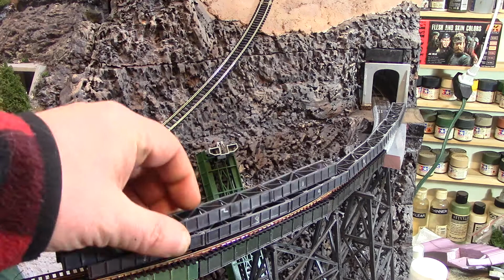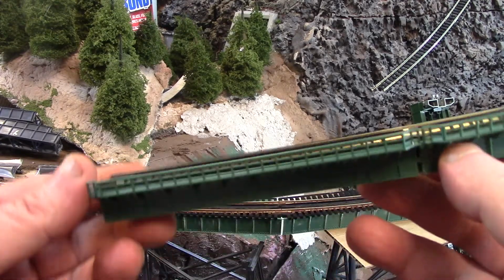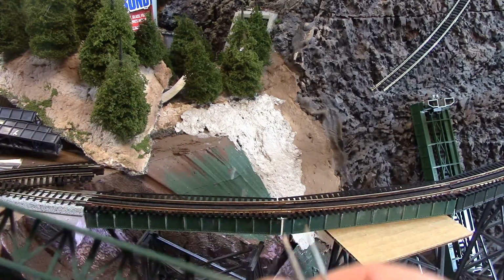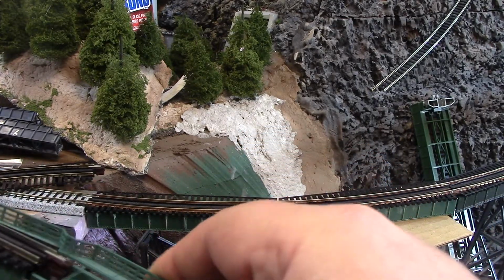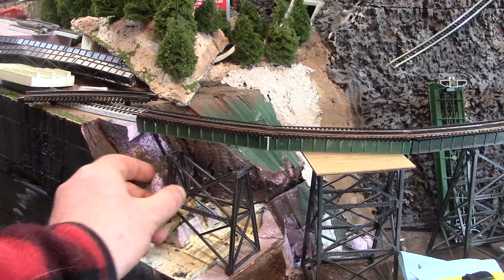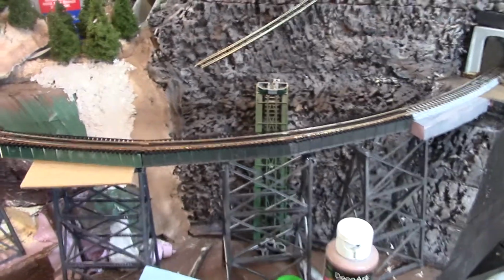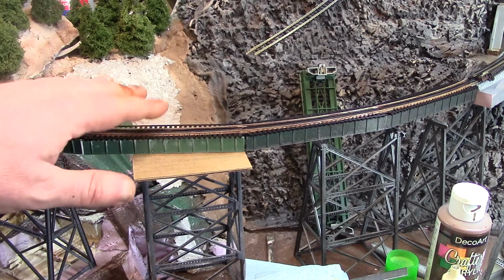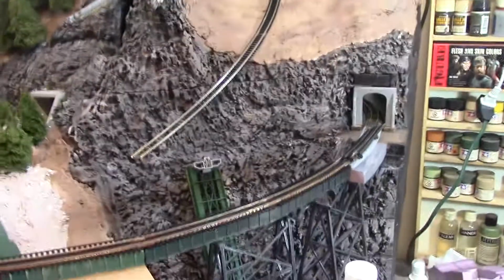Update on the trestle/deck (setback and recovery)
Work continues on the trestle.  I made mistakes with the Micro Engineering girders and changed to the Kato girders.